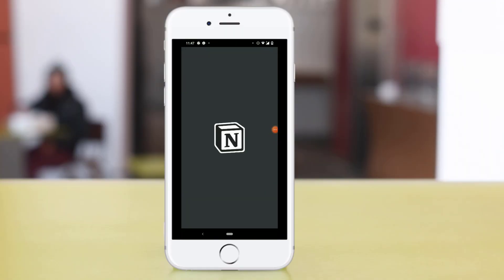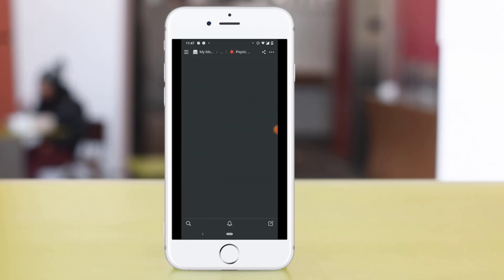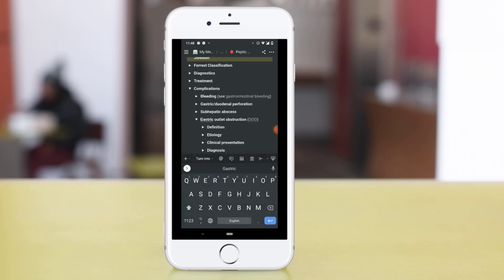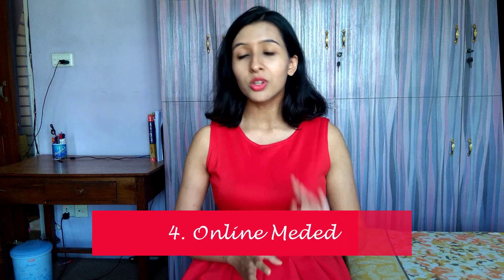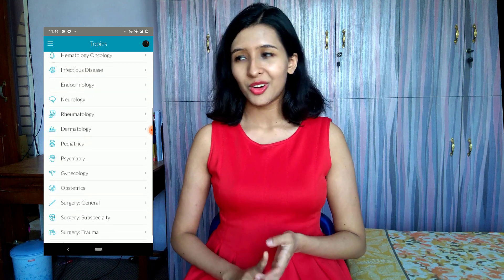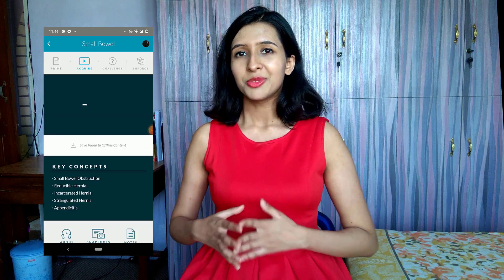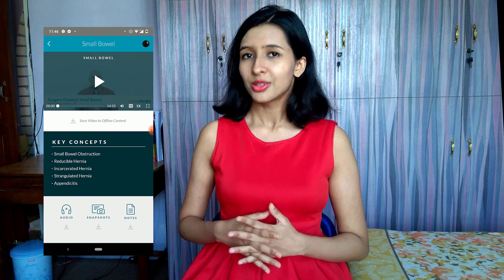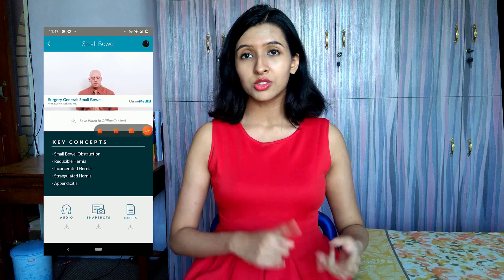5 Useful Apps for Medical School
Hi there, my name is Sasti and welcome to the channel. Here, we talk about surviving college, medical school, happiness and productivity. Today, we are going to discuss about 5 useful apps I use for school.

1. AMBOSS Ques bank and Knowledge bank

2. Notion

3. UpToDate

4.  Online Meded

5.  Adobe Scan

If you found it useful, please press the thumbs up button. Till then stay safe and stay happy. Bye bye